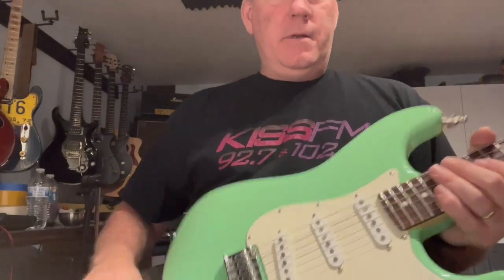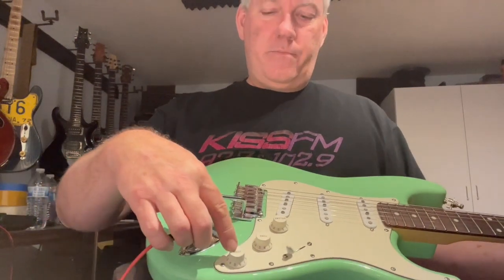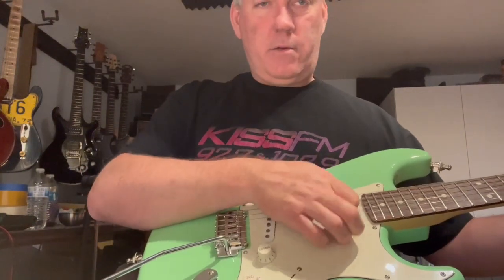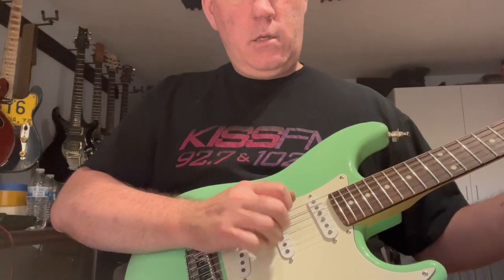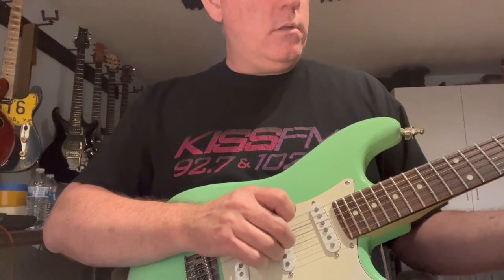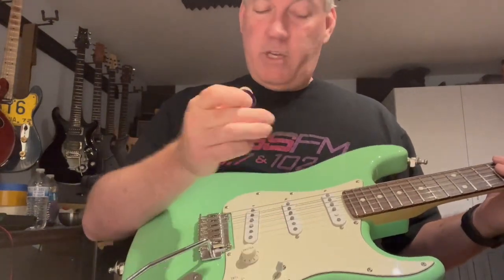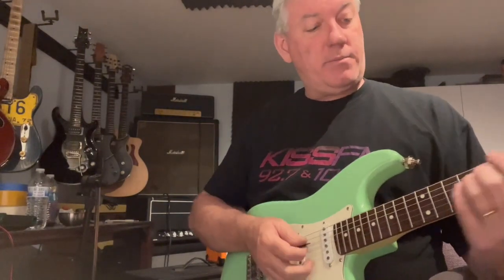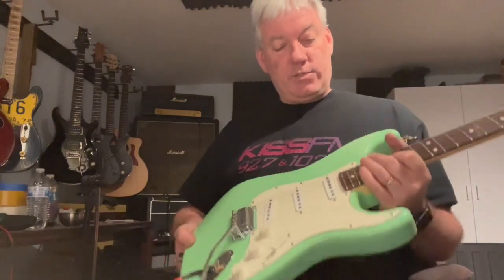Del Soul Guitars Stratocaster